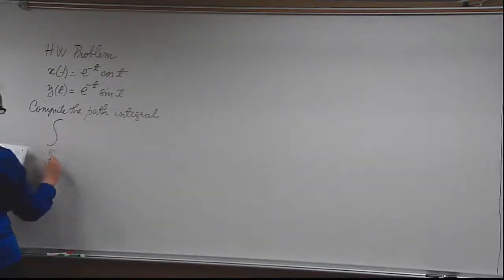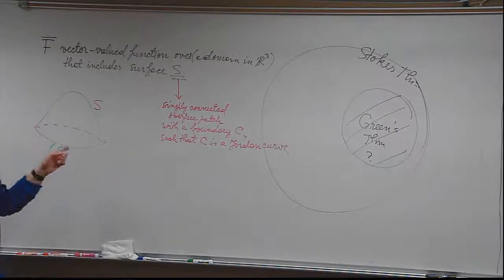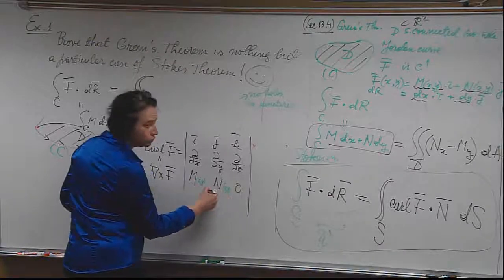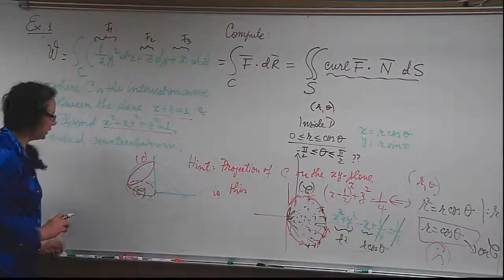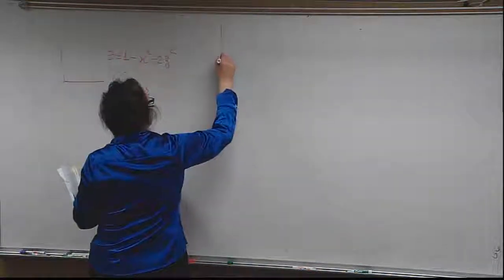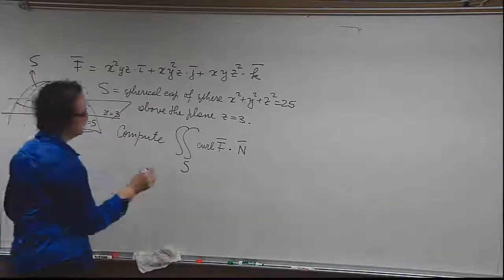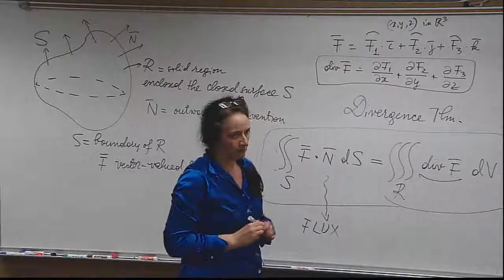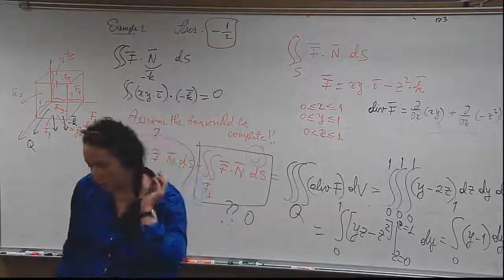TTU Math2450 Calculus3 Secs 13.6 - 13.7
Stokes' Theorem and Divergence Theorem